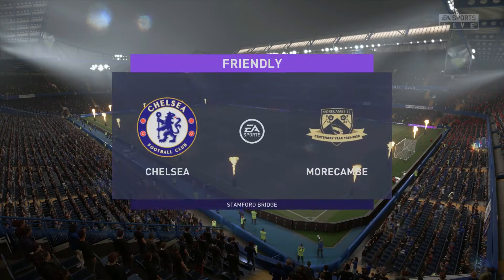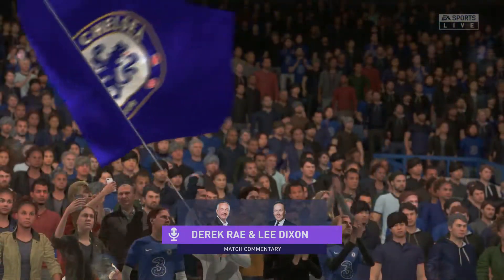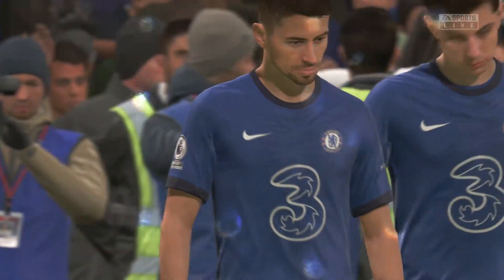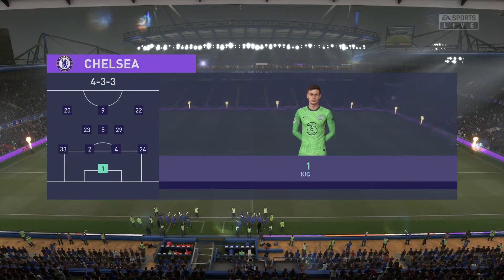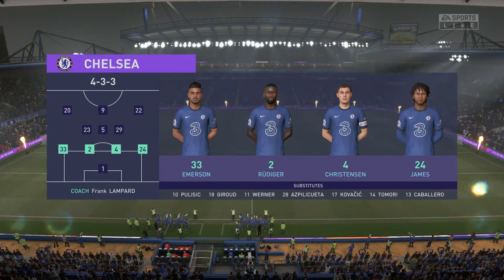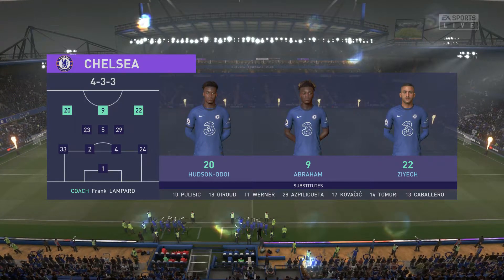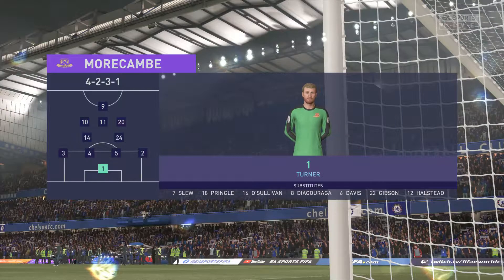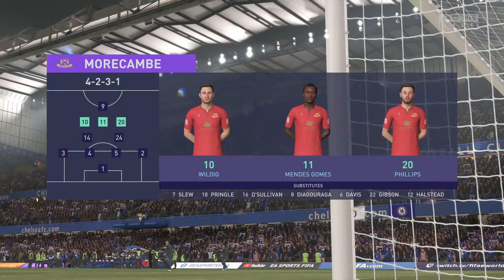FIFA21 Sim | Chelsea Vs Morecambe | FA Cup Round 3 | 10th/January/2021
In this weeks match wee see chelsea take on morecambe in the fa cup round 3 on the
 10th january 2021

Welcome To 😈 INSANEBRIT GAMING 🎮

 Where I Upload Daily Content / Full Playthroughs With My Own Commentary For Fun i also hope they help you out if you get stuck along the way

🎵 Intro Music Alan Walker - Faded

🎮 Gameplay Was Created Using A PS4 pro Or XBOX One S at 1080p 60fps

👀 Looking For More Great Content? 🔽